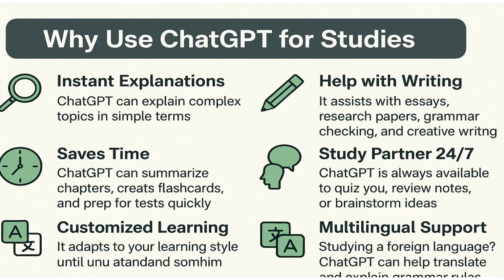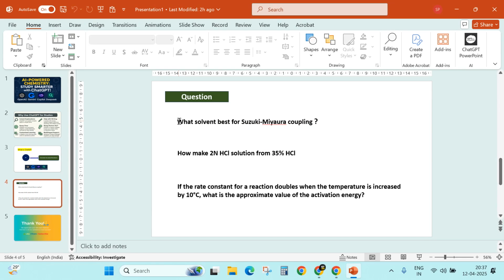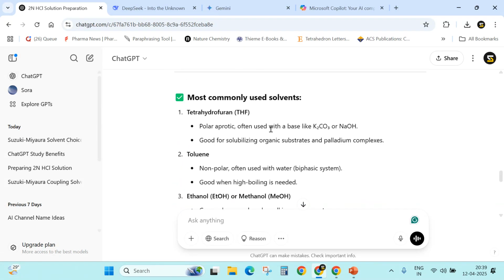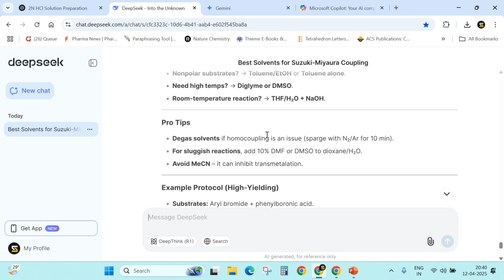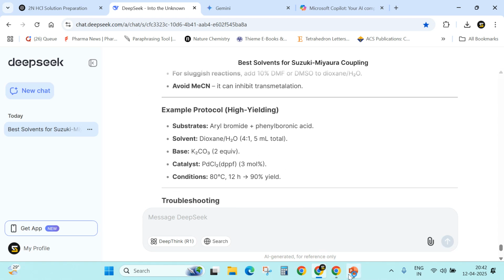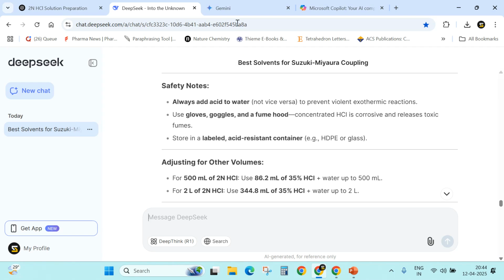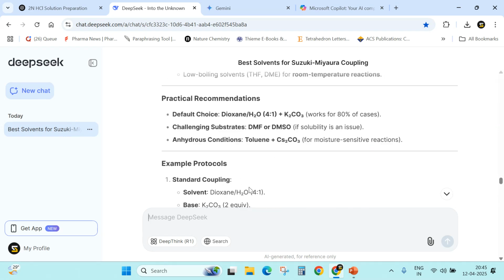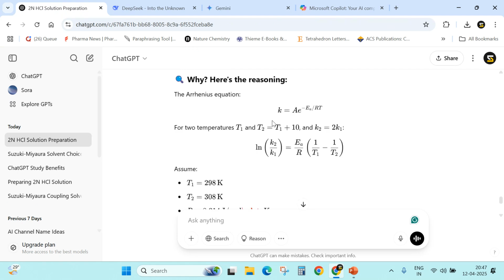AI Powered Chemistry Study Tools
Whether you're a high school student, a university undergraduate, or even a postgraduate researcher, AI offers incredible potential to enhance your chemistry learning journey.

Watch this video to discover the specific tools and platforms that can help you:

Understand fundamental concepts more deeply.
Improve your problem-solving skills.
Memorize key information more effectively.
Save time and study smarter.
Boost your confidence in chemistry.
Don't get left behind in the digital revolution of education! Embrace the power of AI and unlock your full potential in chemistry.